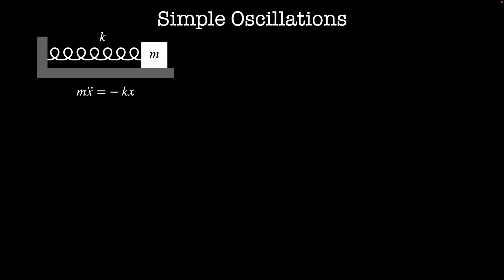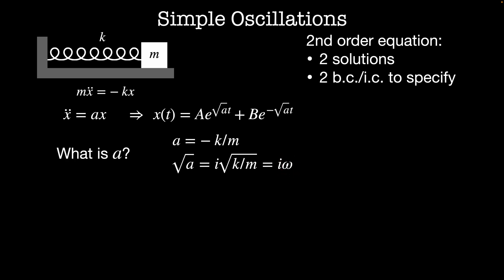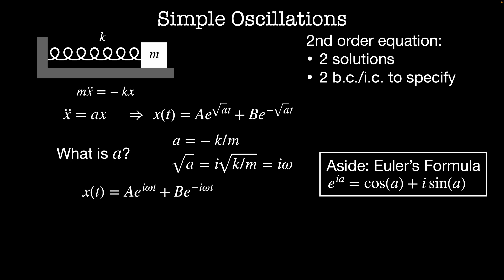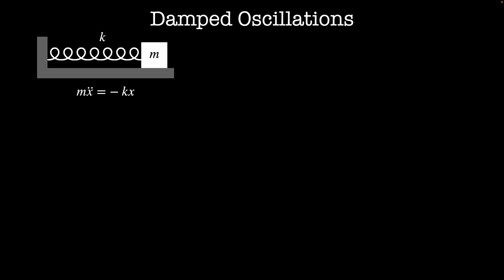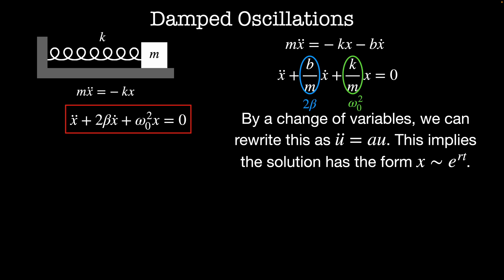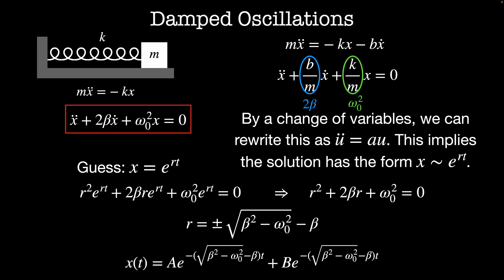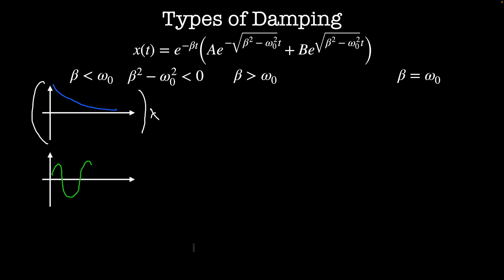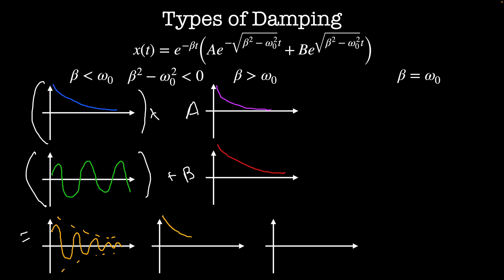Damped Oscillators | Chapter 3 Classical Mechanics 2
Damped oscillators are the first order correction to the mechanics of a simple harmonic oscillator. They include a drag term to the motion.